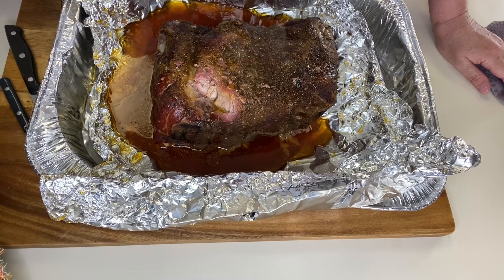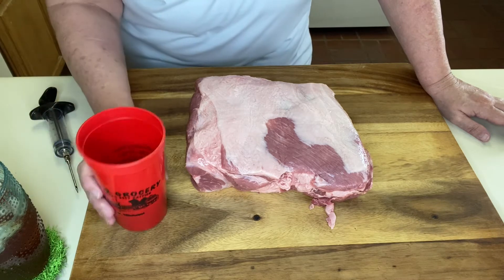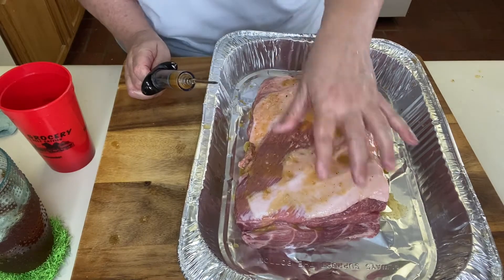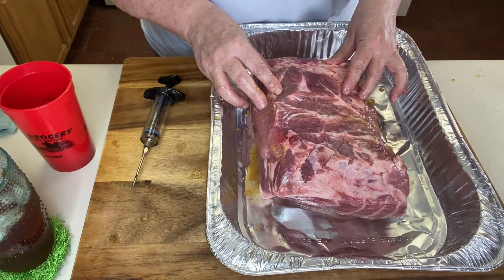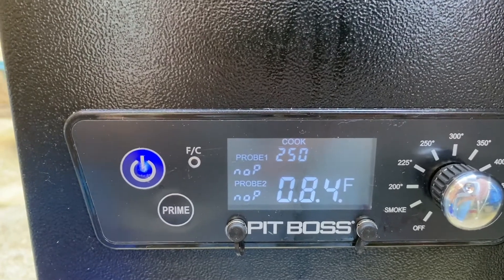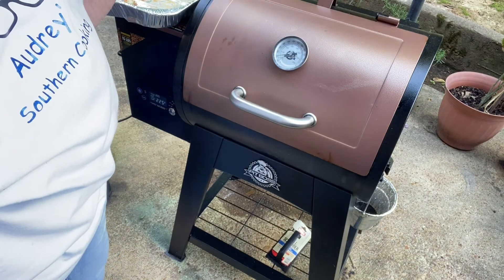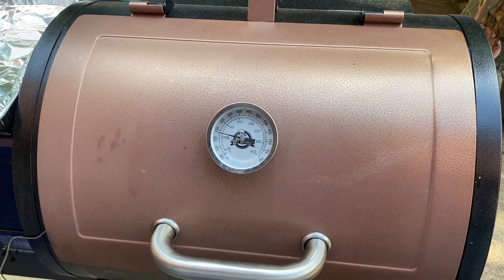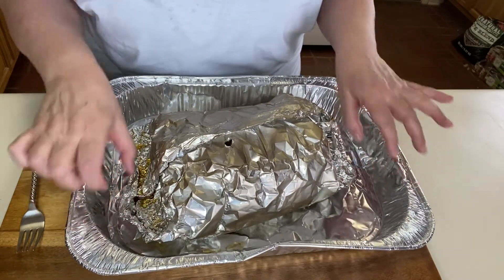How to Smoke Pork Butt on a Pit Boss Lexington 500 Pellet Smoker/Grill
What is Smoking PorK?  It is Pork cooked in a process using low to very low heat and a steady supply of wood smoke. The process also involves cooking for a much longer period of time to allow the smoke flavor to permeate the meat.

This is a Easy Step by Step Video on How to Smoke Pork Butt on a Pit Boss Lexington 500 Pellet Smoker/Grill

Don't forget to pick up your very own recipe book. You can write down all of your favorite recipes from  Audrey's Southern Cooking!
Links to  Books:
Want to have Your Very Own Recipe Book to write down all of these Recipes? Here's your Link!
1. Southern Recipes from Scratch Paperback
2. Daily Gratitude Journal: Start Your Day with Gratitude

Ingredients you'll Need:

1 6-8 lb Port Butt

For Injection:
2 Tablespoons of brown sugar
3/4 cup Apple Juice
1/2 Tablespoon of Soy Sauce
2 Tablespoons of Worcestershire sauce
1 stick of butter
Other spices of your choice,

Seasoning for rub:
Smoked Applewood Rub
Badia Complete Seasoning
Or other Seasoning of your choice

COOKING INSTRUCTIONS

This smoked pork butt recipe is great to use on a Pit Boss Wood Pellet Grill or smoker. Easy to smoke and had a wonderful flavor and taste.

HOW LONG DOES IT TAKE TO SMOKE A PORK BUTT?
Depending on the size, it can take anywhere from 4 hours to smoke a pork butt  225°F.
Then wrap in aluminum foil and put back on the smoker for 3 hours on 350 degrees F.
A Total of 7-8 hours

1. Start up your Pit Boss Smoker. Once it’s fired up, set the temperature to 225°F.
2. In a small saucepan, melt together the butter, apple juice and other seasoning
3. Inject the bottom of the port butt (the fatty side) every 1 inch in a checker board pattern
4. Turn the pork butt over and season
5. Once your smoker has reached 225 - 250 degrees, put your pork butt on with the fatty side down.
6. Leave on smoker until the internal temperature reaches 145 degrees F.
7. Remove from smoker wrap in aluminum foil
8. Drizzle with butter, honey and add 1/4 cup of apple juice or water. and Seal the foil
9. Turn the smoker to 300 degrees F. Once at temperature place Wrapped Pork Butt on smoker for 3-4 hours until tender. Internal Temperature should be 194 degrees.
10. Remove from smoker and let rest 30 minutes to 1 hour.
11. Meat can be pulled apart and served with or without sauce or can be sliced and served.
12. ENJOY!

Links for Supplies:
Walmart.com Link for the Pit Boss Pellet Smoker/Grill